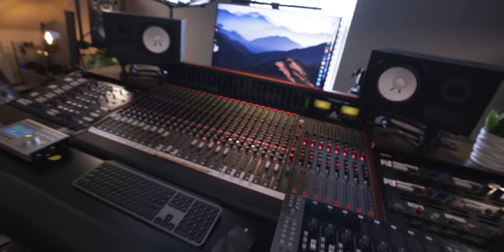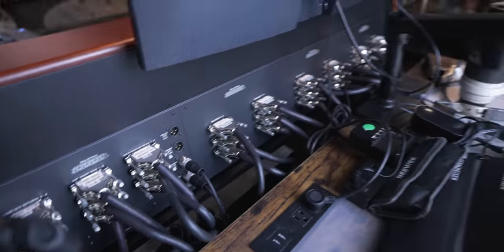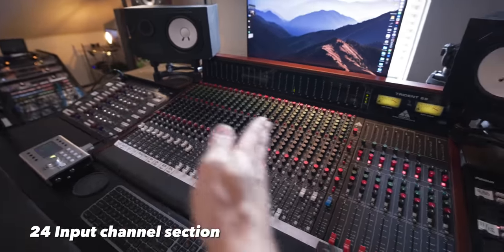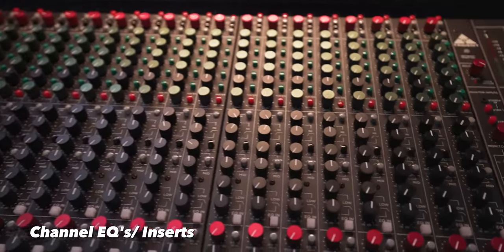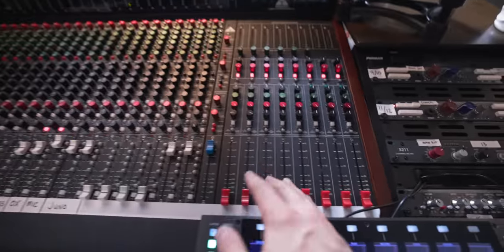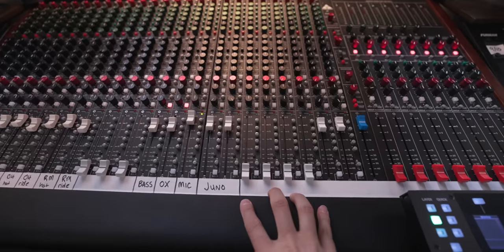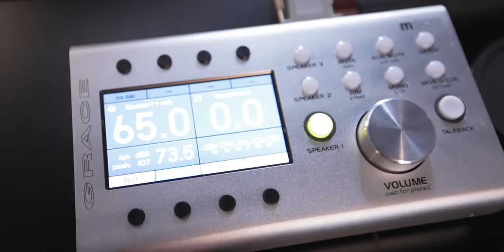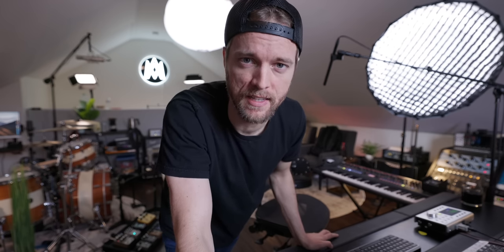Using the Trident 68 Console in a Home Studio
Side tables on wheels: